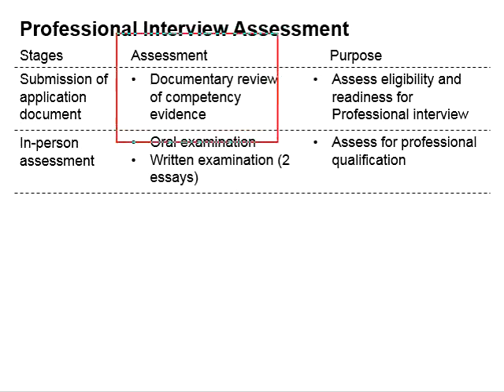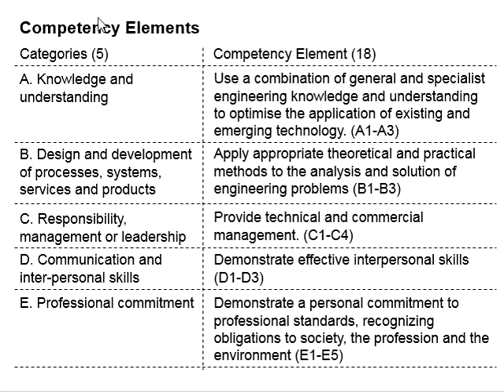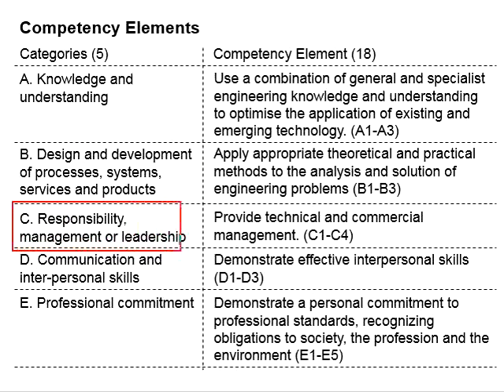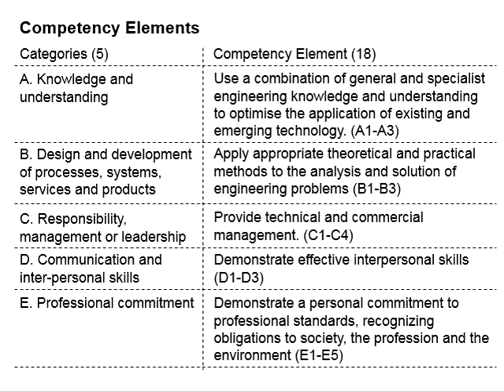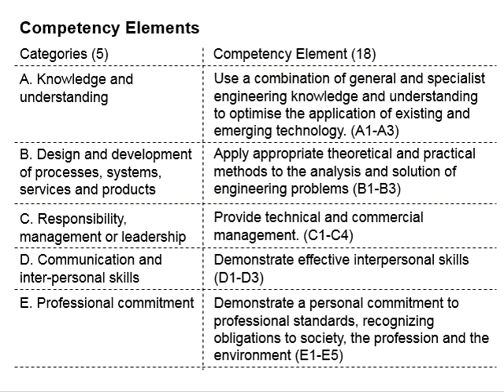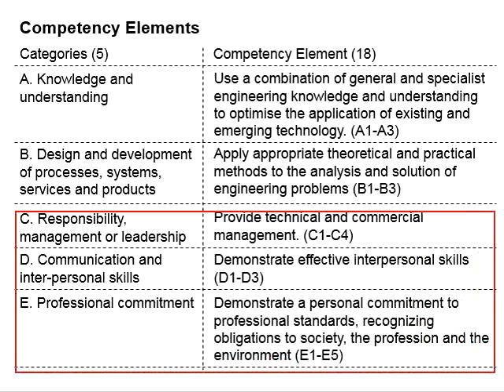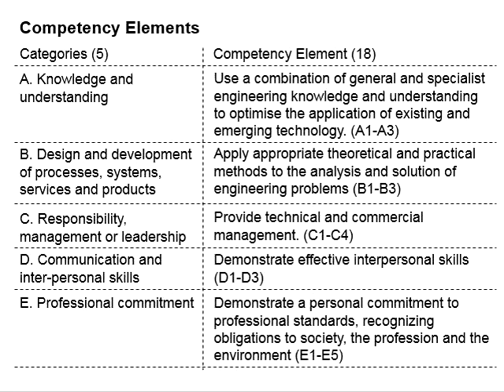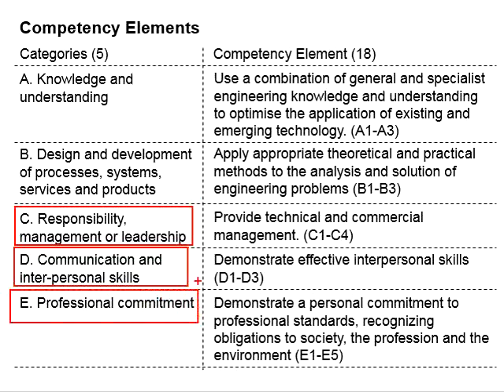2.1 Competency categories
Competency categories for the professional interview assessment.